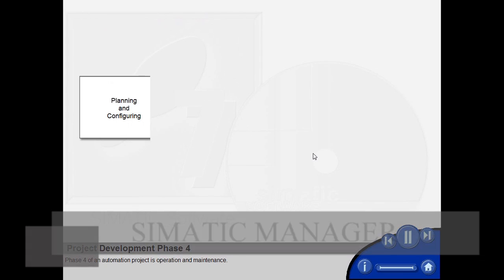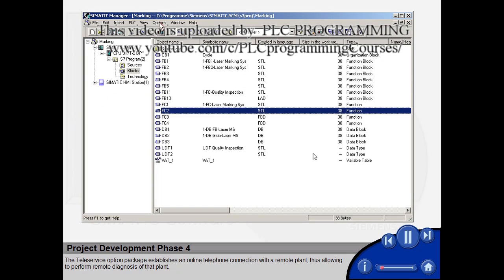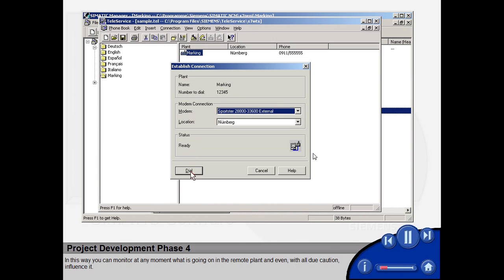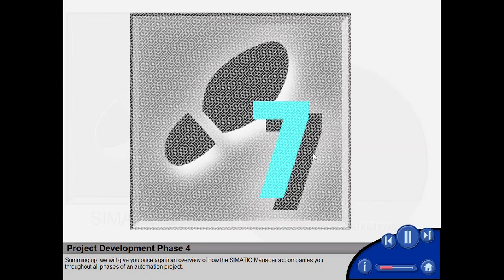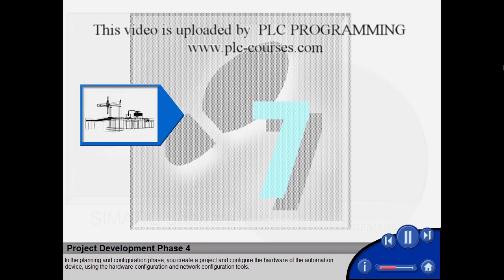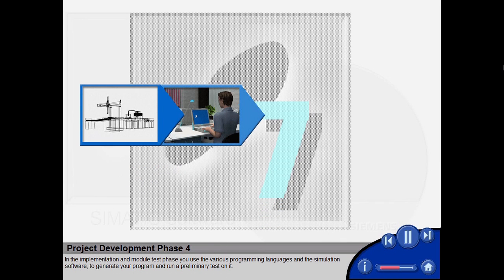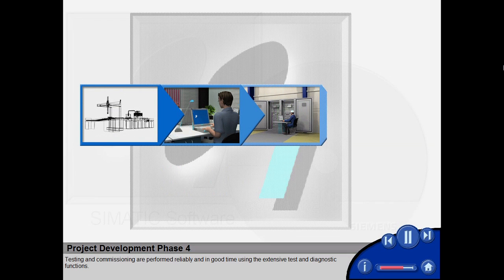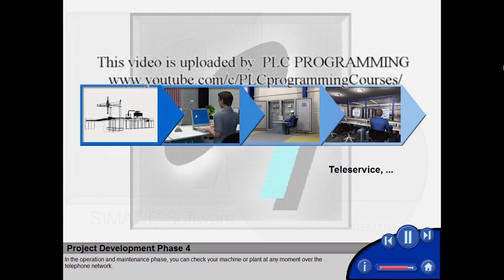06 - SIMATIC MANAGER - Project Development Phase 4/4